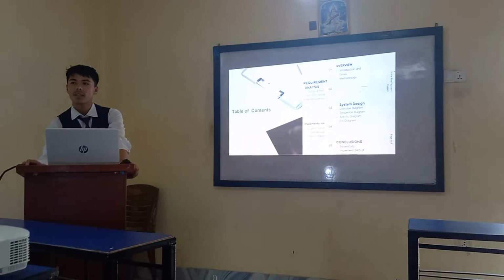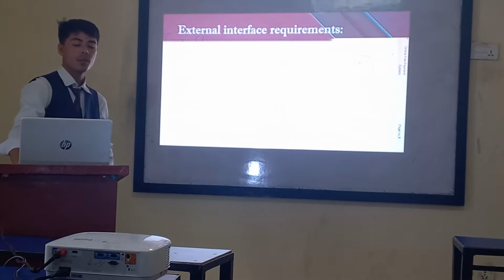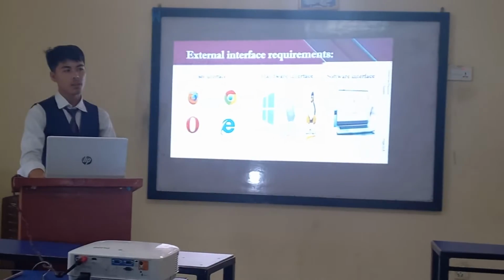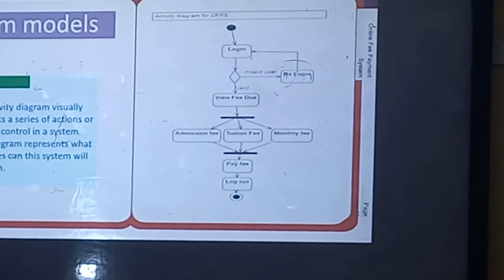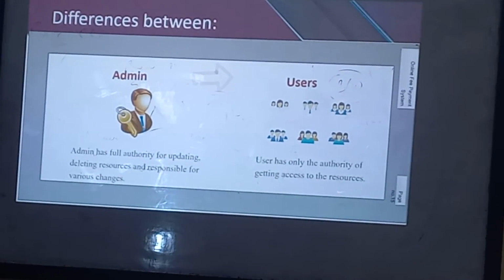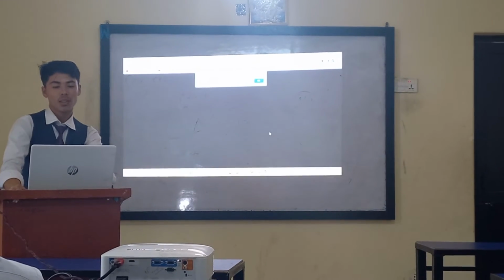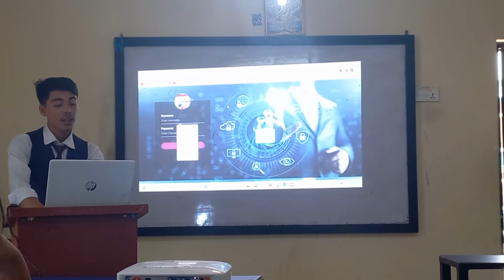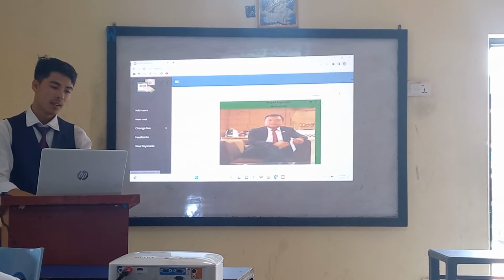Project Defense (Mid Term)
Mid Term Project Defense